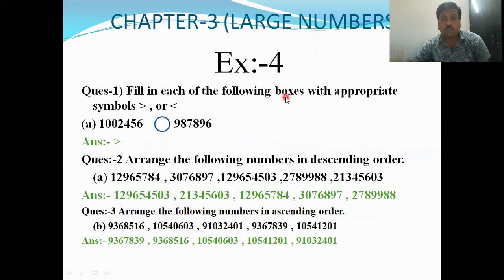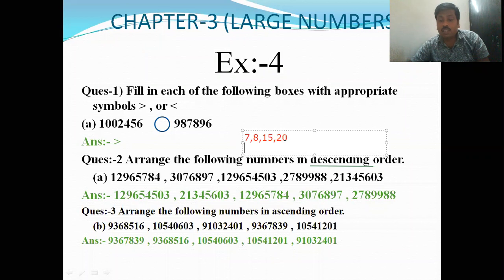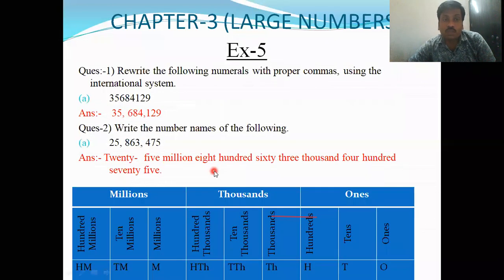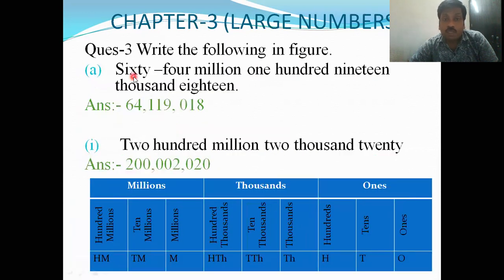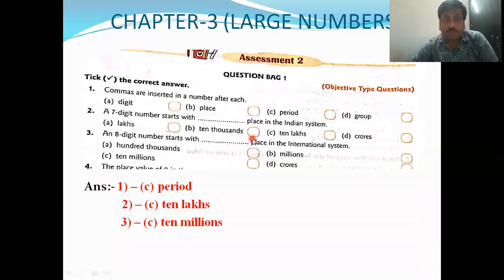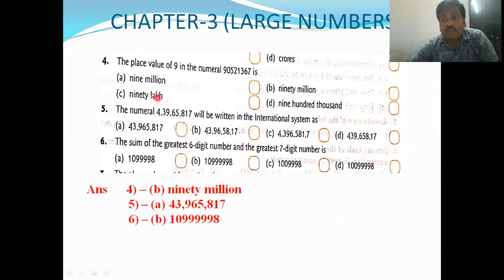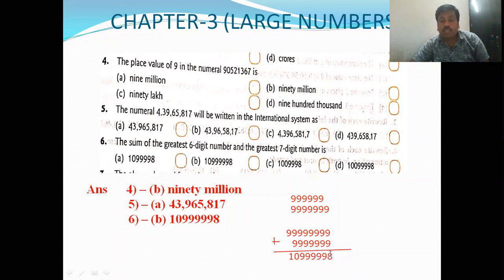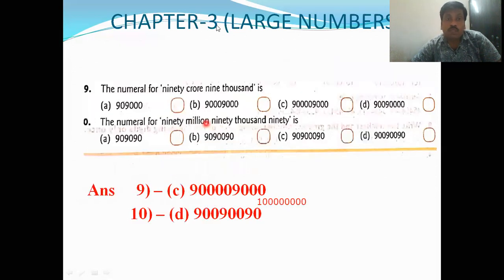class 5 maths revision of ch 3Ex 4,5 assessment 2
Class-5
Subject:- Mathematics
Topic:- Revision of chapter -3 & assessment-2